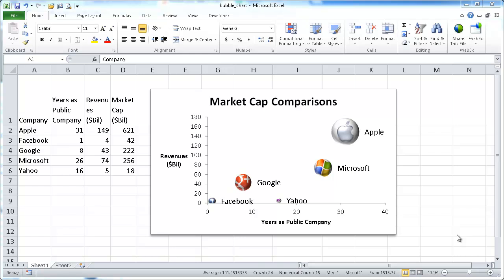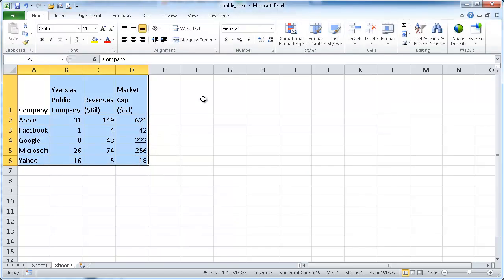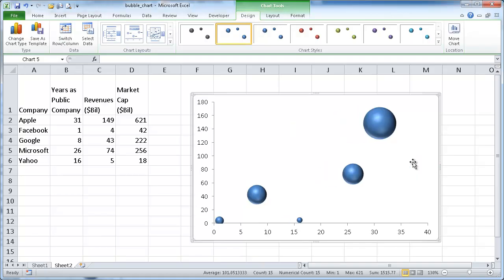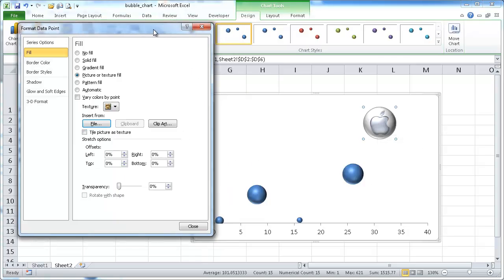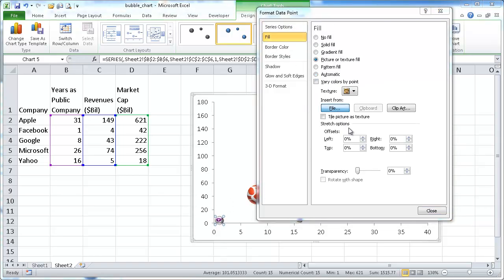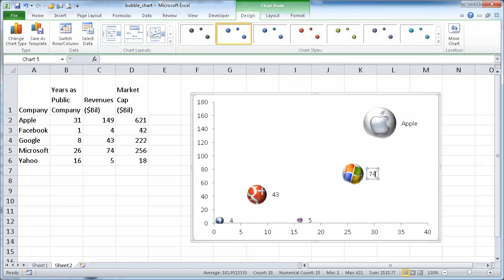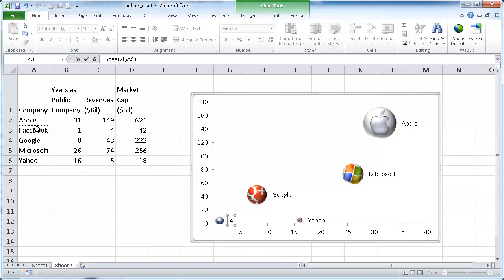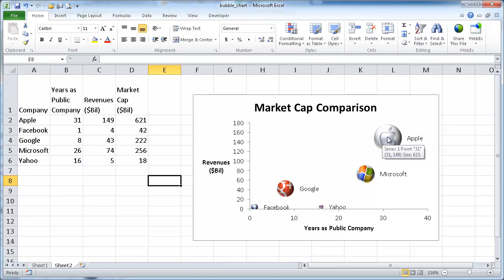Create a Bubble Chart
If you've create x y scatter charts, you'll probably like bubble charts.
 In addition to the horizontal and vertical series of data, you can add a third series of data which will show the difference between variable
 by varying the size (like the size of a circle or bubble). Check out the video to learn how to create a bubble chart and also using images or picture in the bubble instead of the colors.